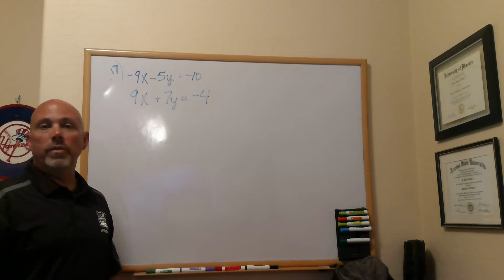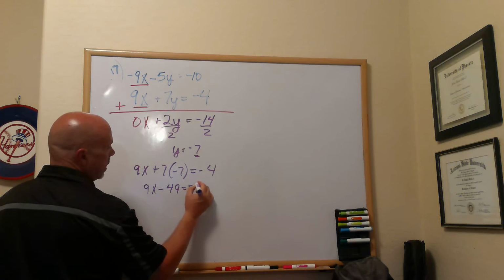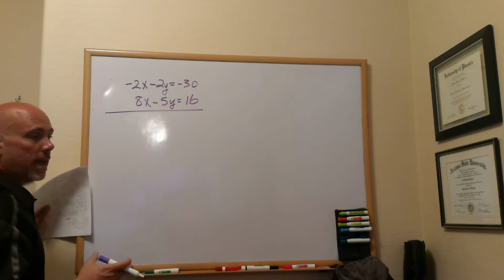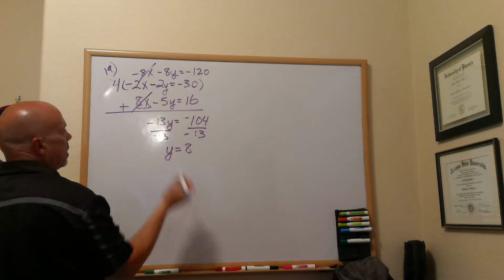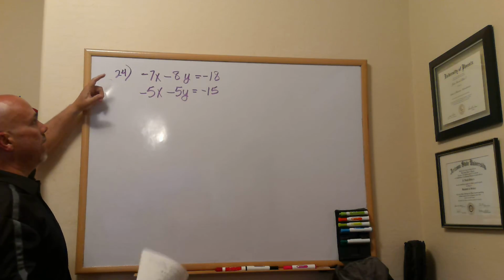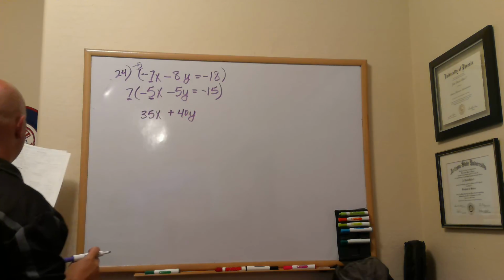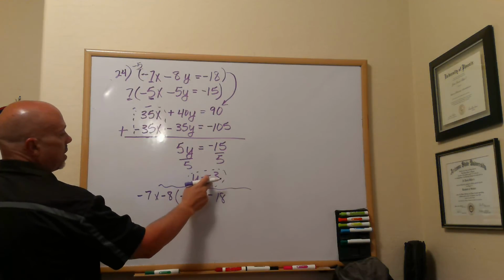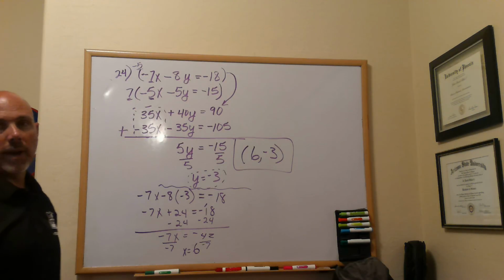Using Elimination to Solve Systems of Equations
3 Levels of difficulty in solving systems of equations with elimination.